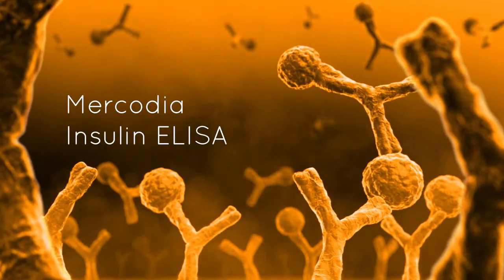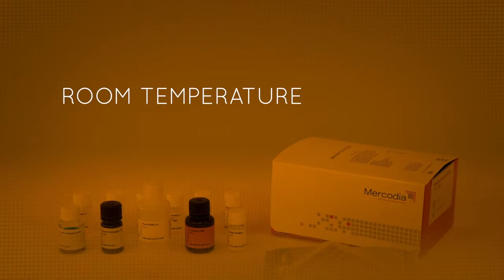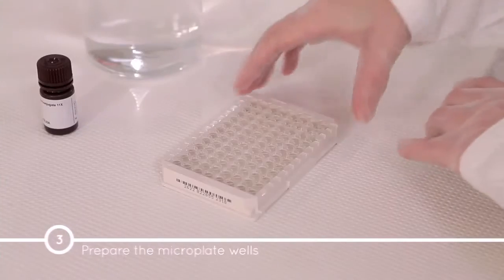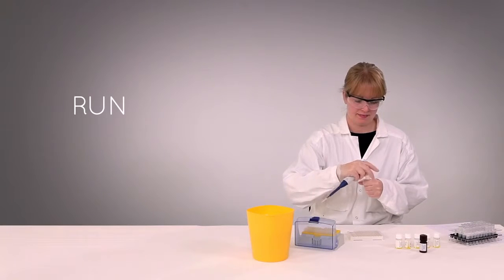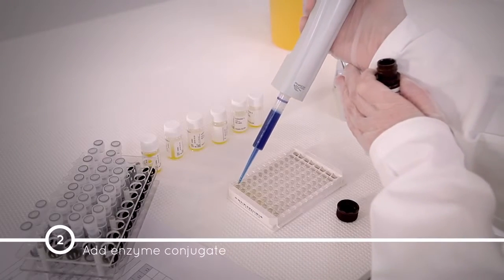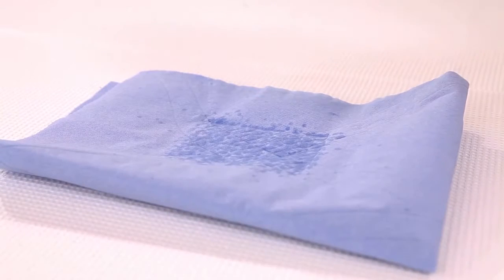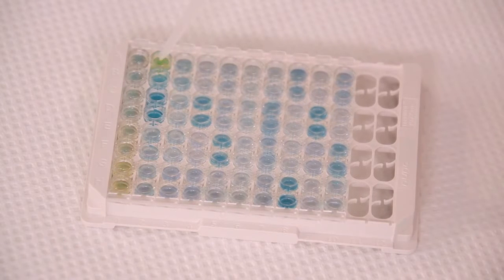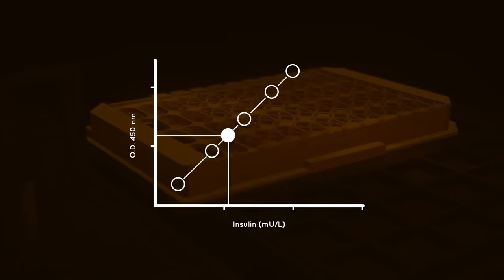Диагностика и мониторинг терапии инсулинзависимого сахарного диабета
Диагностика и мониторинг терапии инсулинзависимого сахарного диабета с помощью набора Инсулин - Insulin ELISA (Mercodia, Швеция). Дистрибьютор в РФ - ЗАО "АНАЛИТИКА"
Ролик на официальном канале Mercodia: